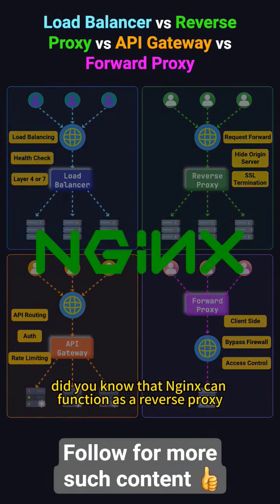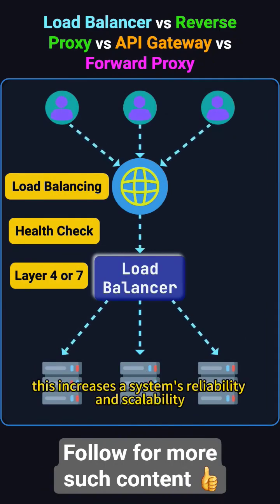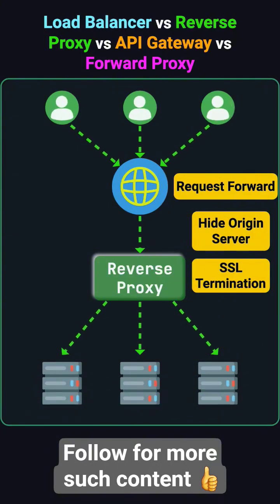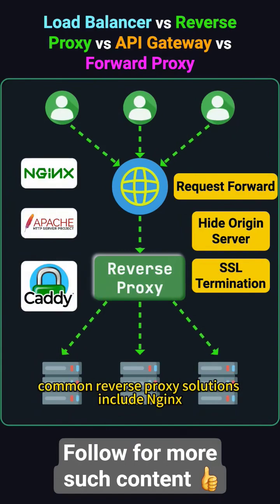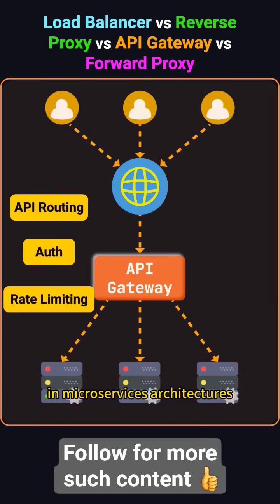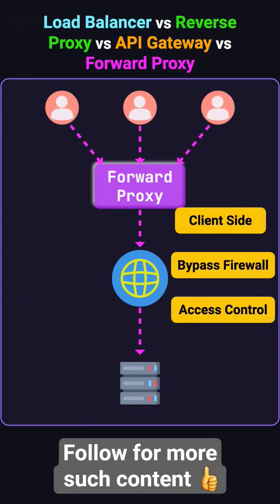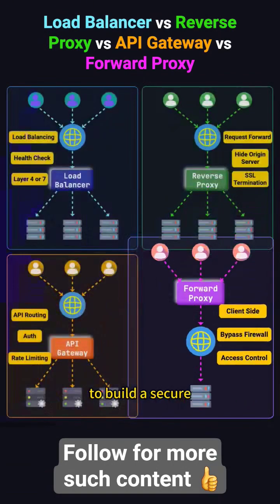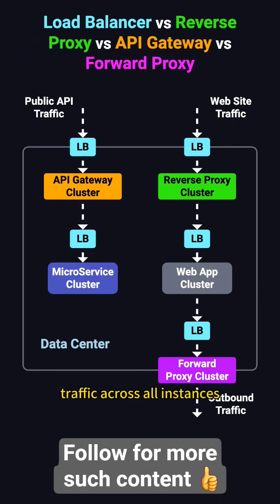Load Balancer vs Reverse Proxy vs API Gateway vs Forward Proxy | Explained Simply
Confused between Load Balancer, Reverse Proxy, API Gateway, and Forward Proxy? 🤔
In this short video, you’ll clearly understand: ✅ What each component does
✅ Where it sits in system architecture
✅ When to use which one
✅ Real-world backend & microservices use cases
This is a must-know concept for system design interviews, backend developers, and cloud engineers 🚀
Follow for more visual explanations that simplify complex tech concepts.